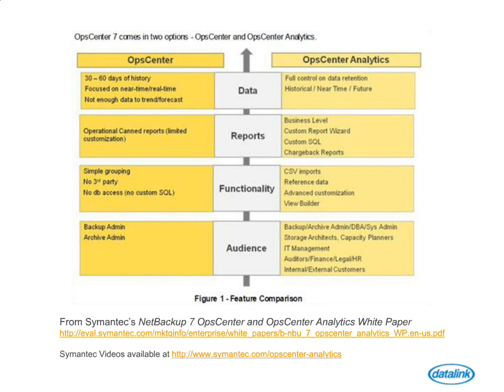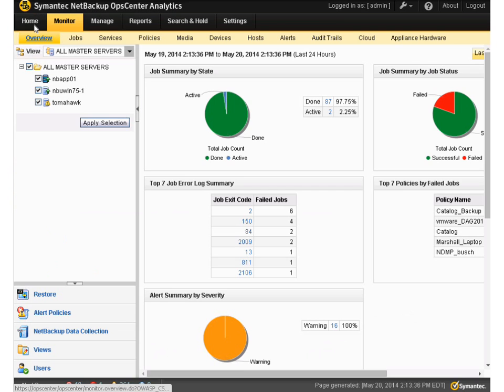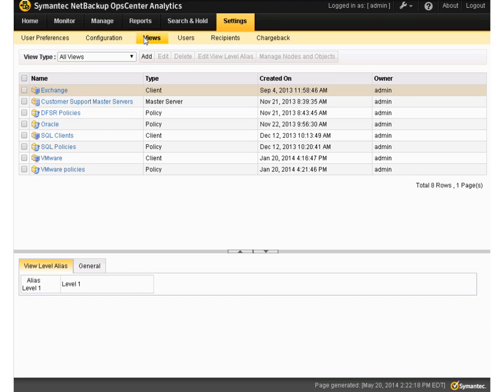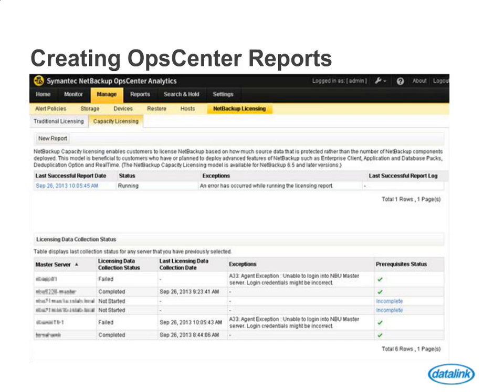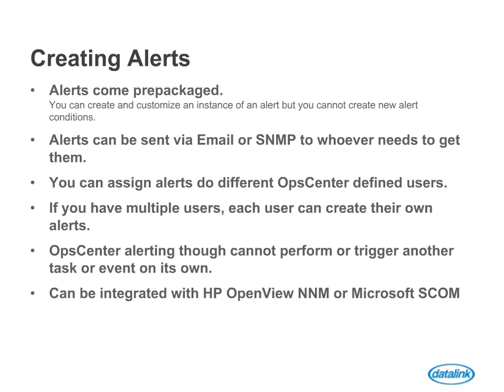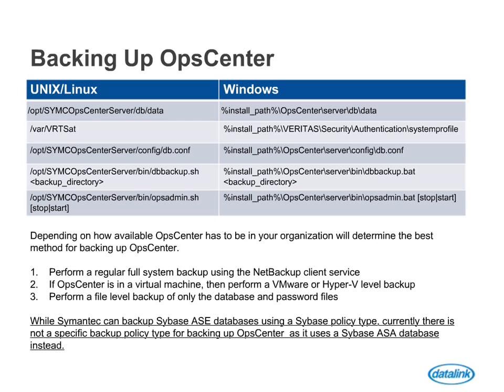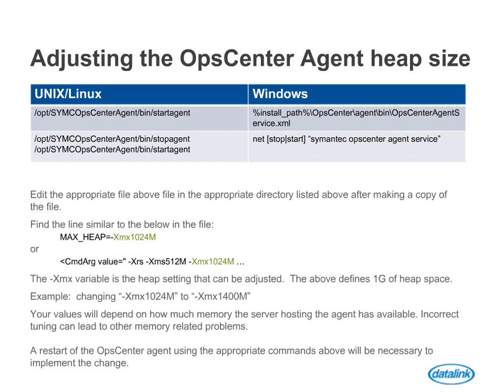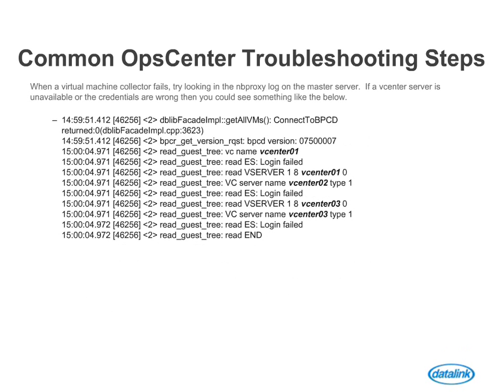Tech Tuesday: NetBackup OpsCenter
Gain a better understanding of NetBackup OpsCenter with a step-by-step walk-through of installation, communication, analytics and reporting, troubleshooting, and more.